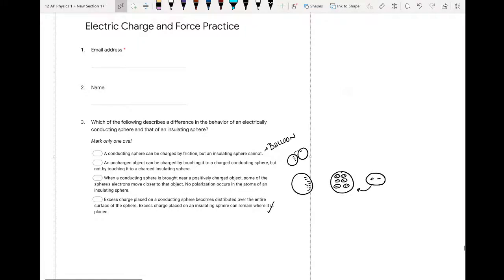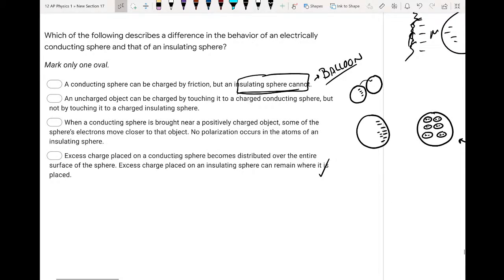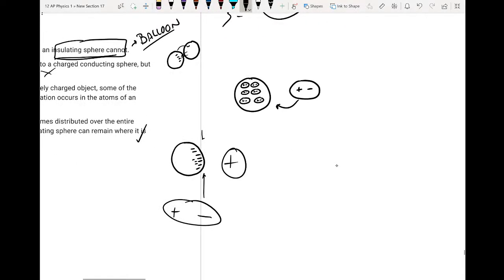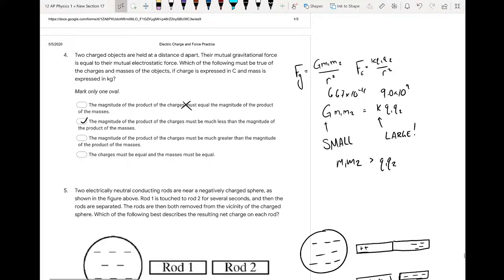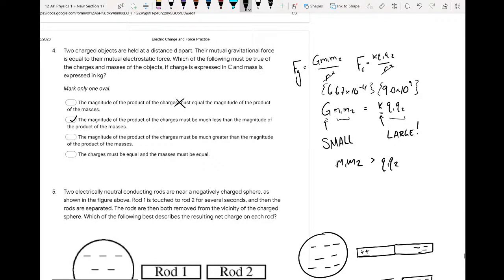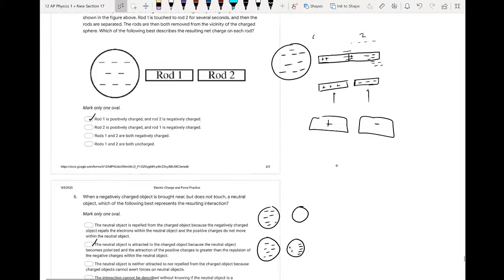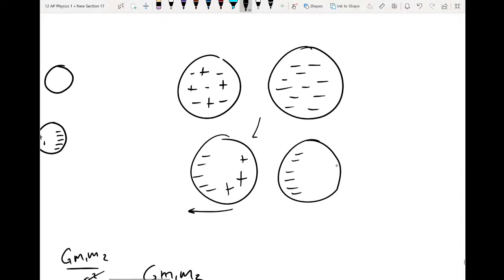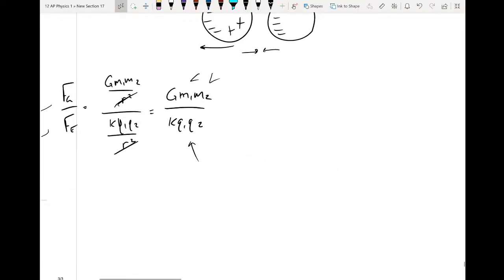Electric Charge and Force Practice Key